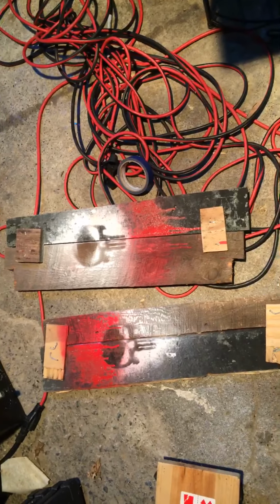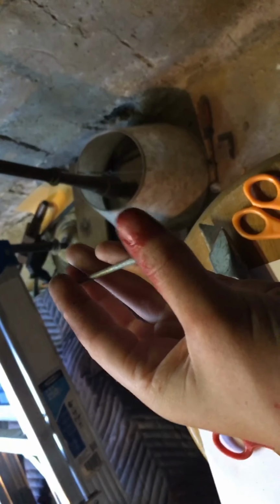Showing spray paint job